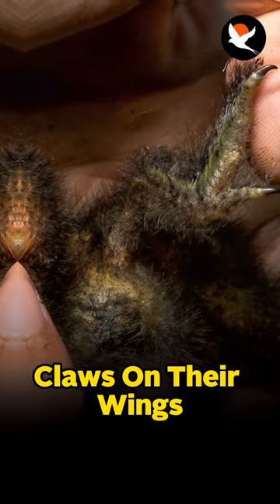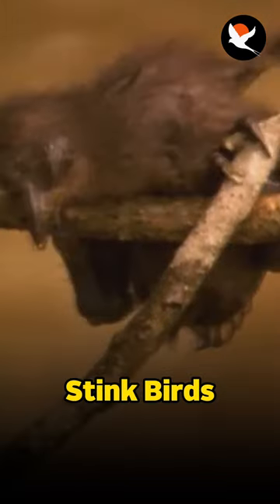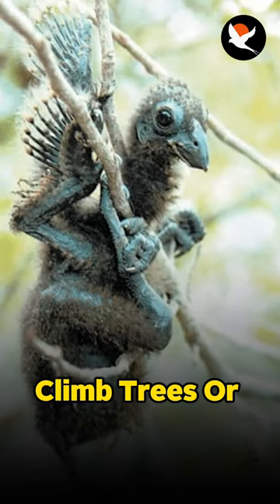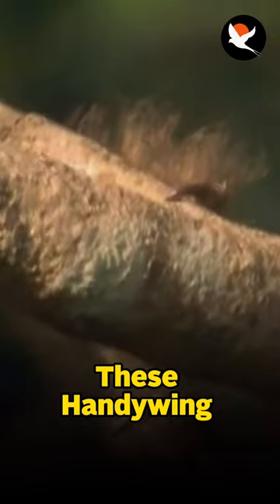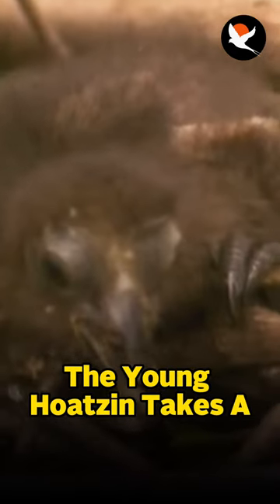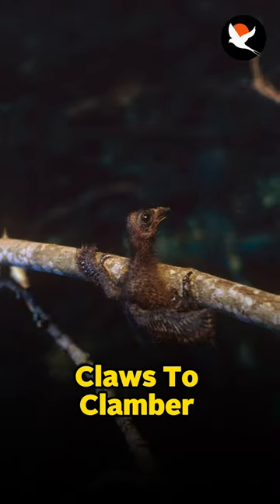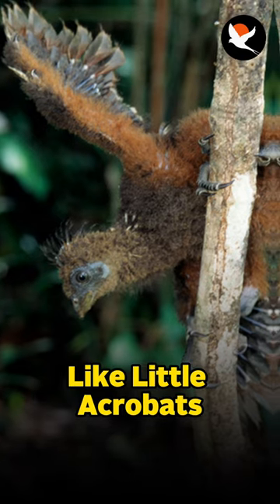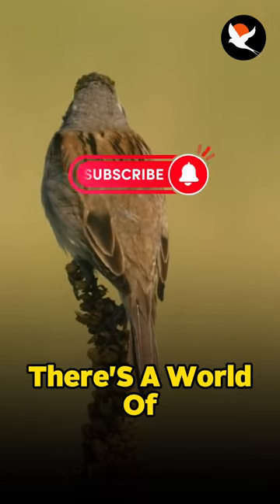Bird with claws on their wings 🤯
Did you know a bird who have claws on their wings? hoatzin chick, these young birds, also known as stink birds, sport not one but two claws on their wings.
They put these claws to good use! When they need to navigate, climb trees, or escape danger, these handy wing claws come into play. If a threat looms nearby them, the young hoatzin takes a jumps into the water, then uses its wing claws to clamber back onto ground. Once they're safe, these claws help them scale tree branches like little acrobats.
There's a world of avian wonders waiting to be explored."